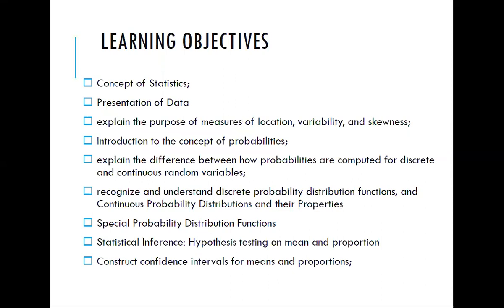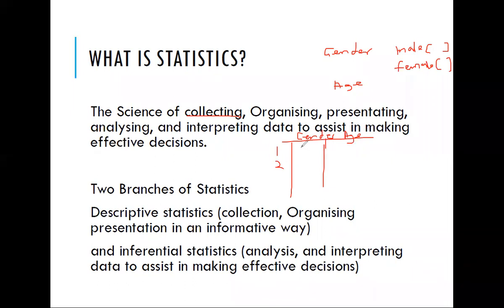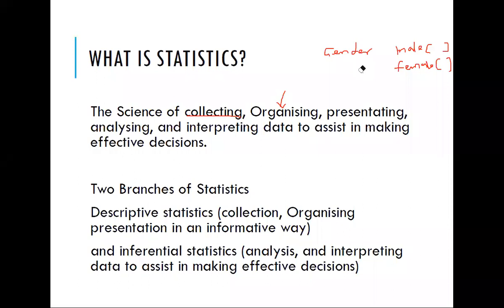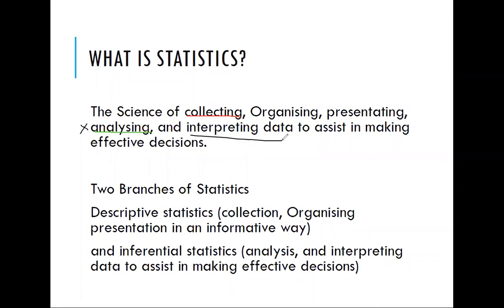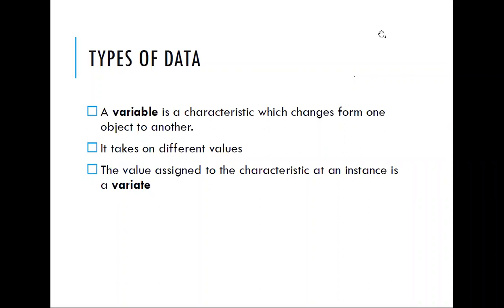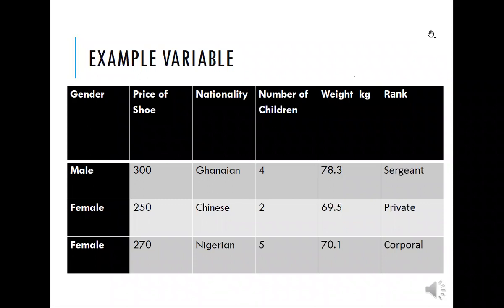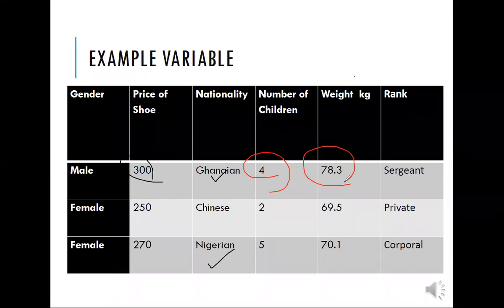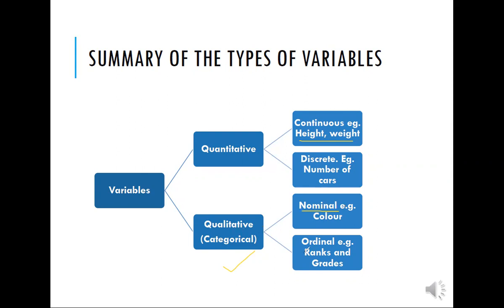Types of Data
Learn more about Quantitative and Qualitative Variables in this lecture